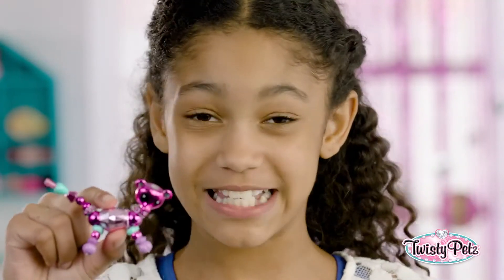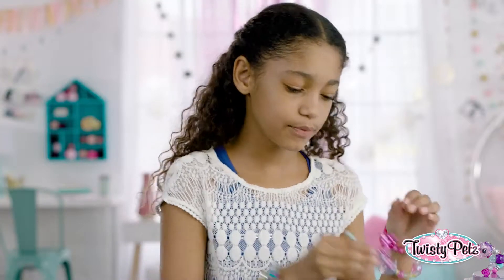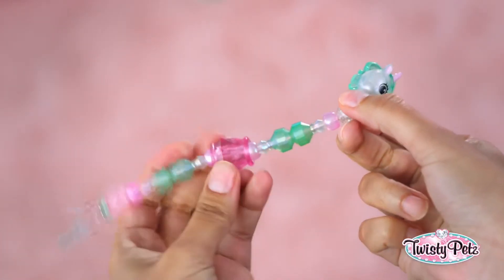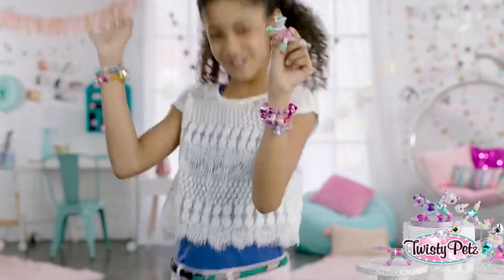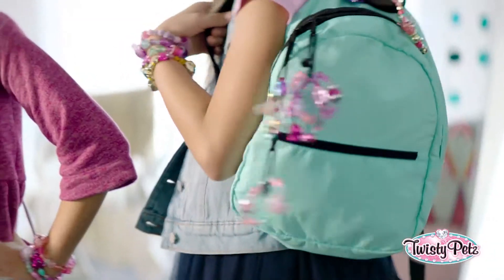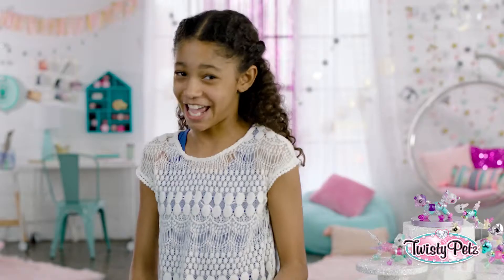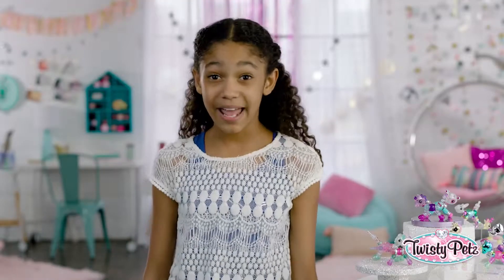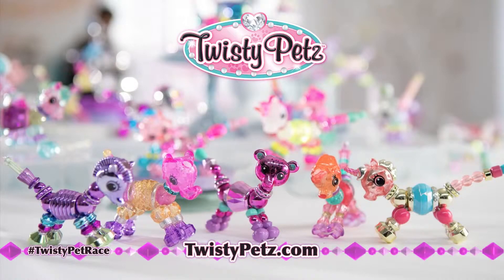Twisty Petz - How To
IBrands ME FZCO
RA07AC04, LIU 15, Jebel Ali Freezone